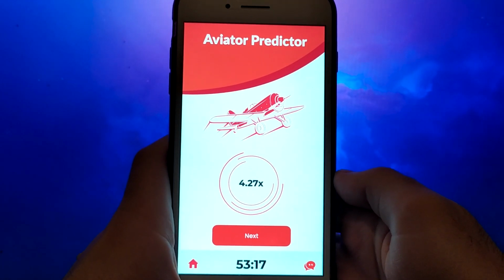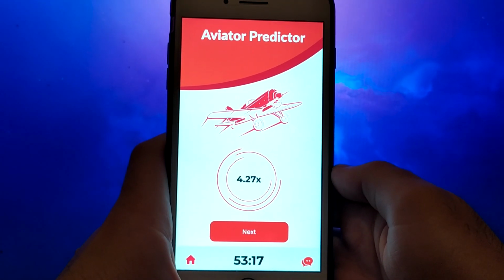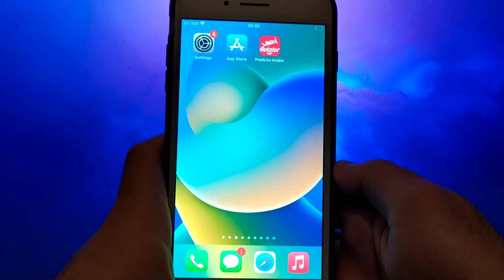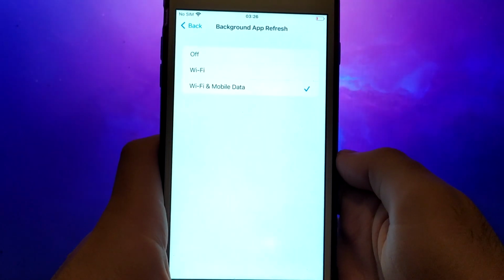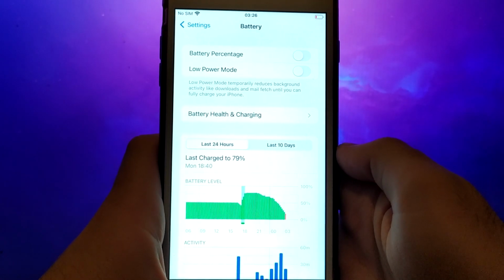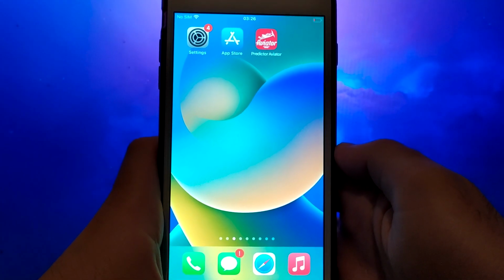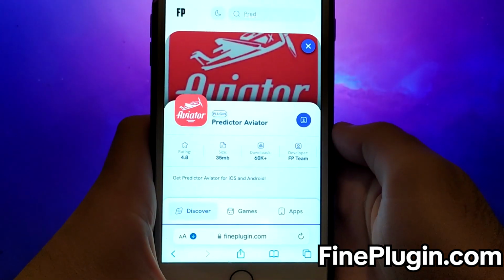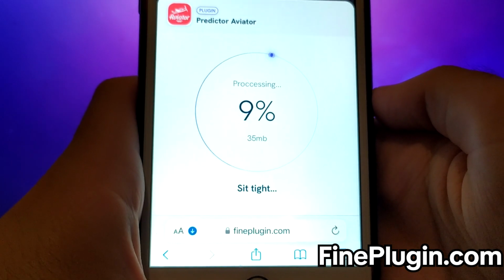Predictor Aviator on iOS Android - How to Get and Download Predictor Aviator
Hey everyone! In today’s video, I’ll walk you through how I successfully downloaded Predictor Aviator on both iOS and Android. I’ll guide you step-by-step to ensure everything goes smoothly for you. Make sure to watch the entire video so you don’t miss any important details.

Got questions or need help? Looking forward to sharing more with you in the next video—let’s get started!